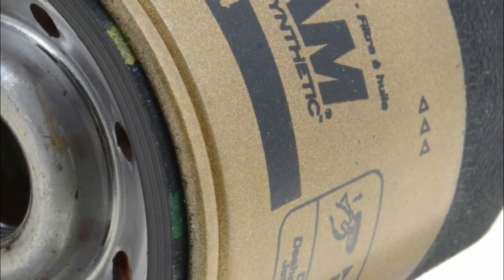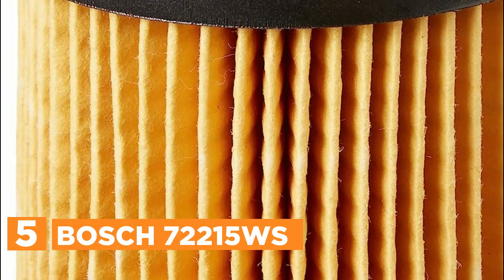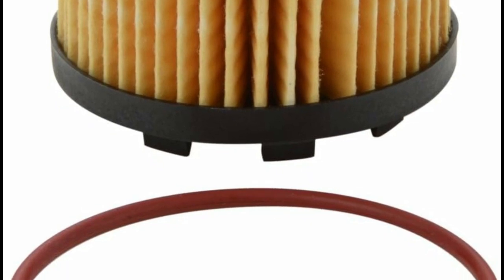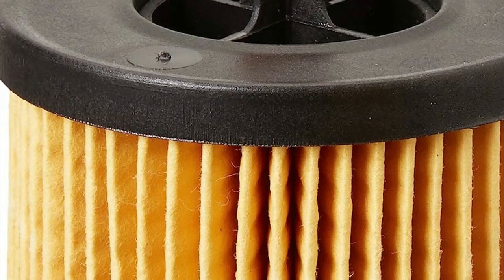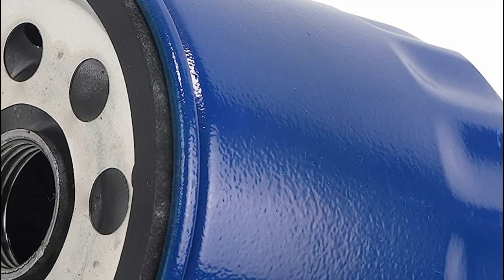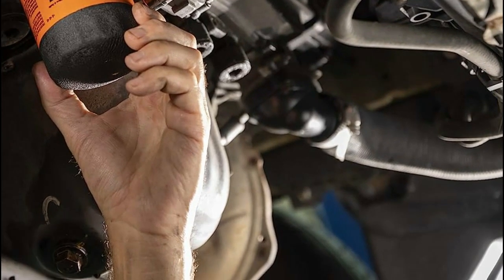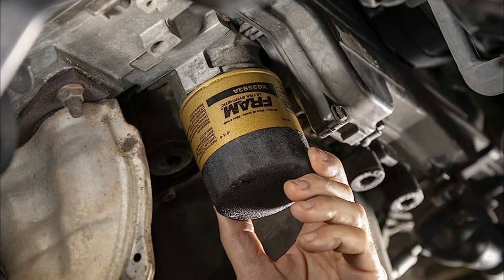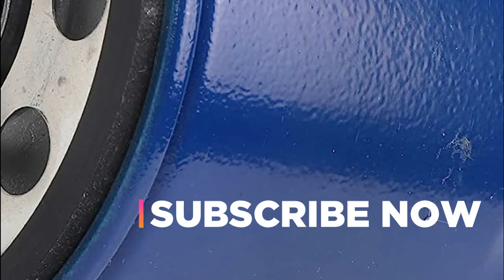Filtering Out the Best Top Oil Filters for Optimal Performance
5. BOSCH 72215WS

4. K&N KN-160

3. ACDelco GM PF47E

2. FRAM Extra Guard PH16

1. FRAM XG3614